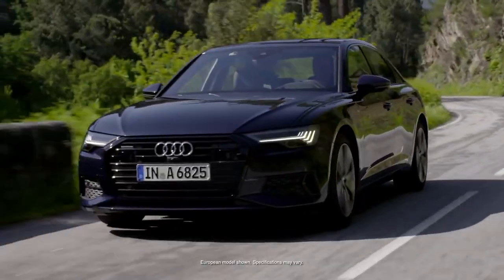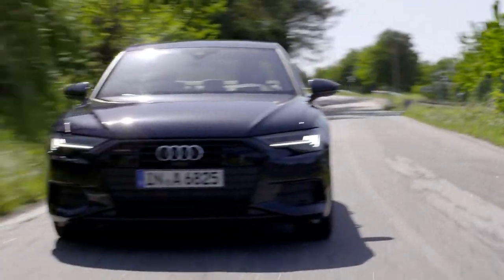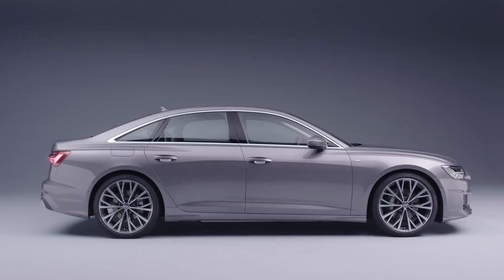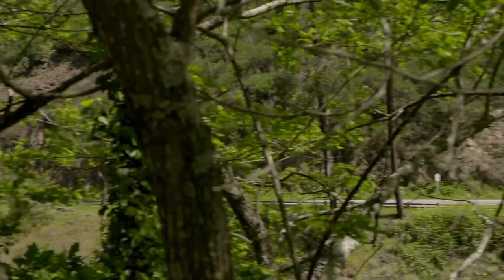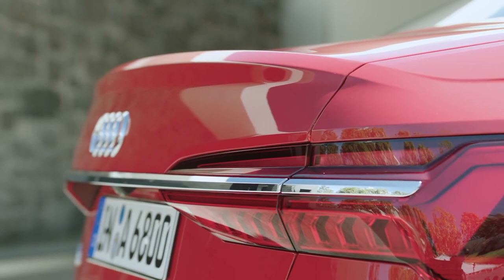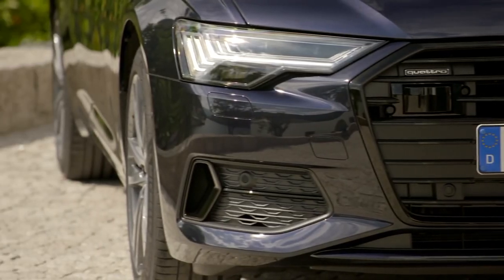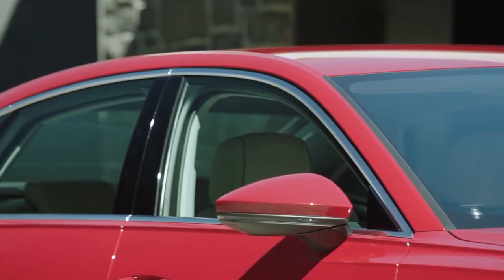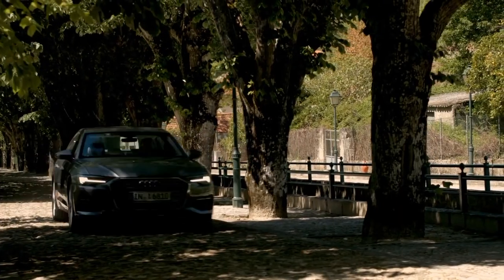2019 NEW Audi A6 - Defined Exterior Design